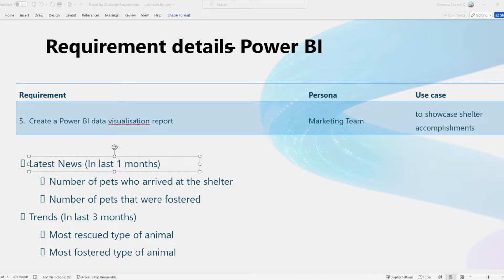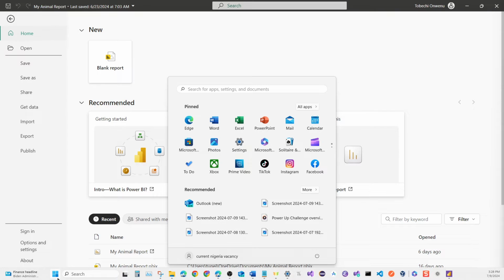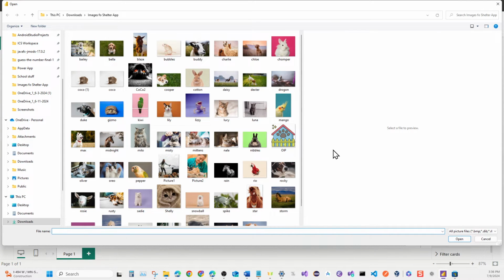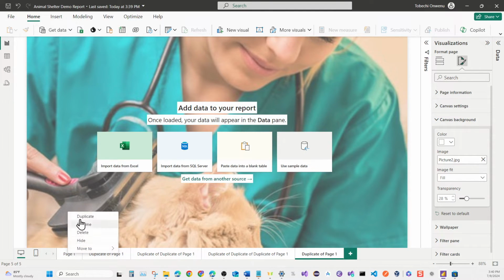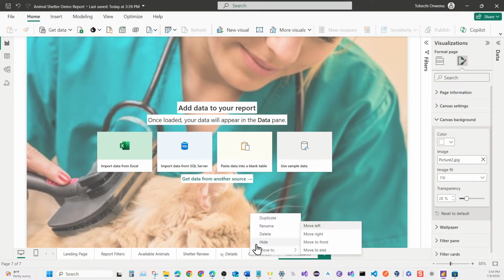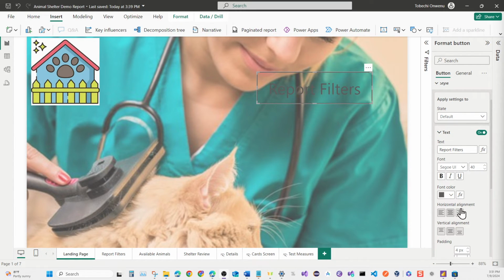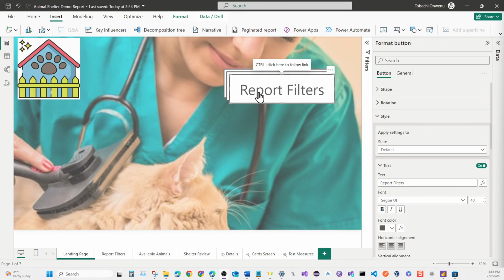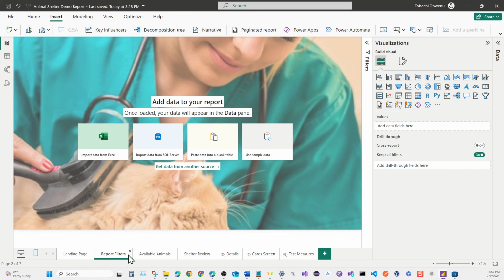15. Getting Started with the Microsoft Power BI Report (Challenge 5 Part 1)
### **Creating Our First Microsoft Power BI Report (Challenge 5 Part 1) complete with Landing Page, Screens and Navigation Setup**

This report will serve as a comprehensive dashboard for shelter data analysis. We kick things off by prepping our screens and designing a dynamic **Landing Page** with full navigation capabilities.

### **What You’ll Learn in This Video**:
1. **Power BI Basics**:
   - Setting up the workspace for creating a Power BI Report.
2. **Designing a Landing Page**:
   - Create an engaging landing page with navigation options for seamless report browsing.
3. **Navigation Setup**:
   - Learn to add navigation buttons and links to enable smooth transitions between report pages.
4. **Screen Preparation**:
   - Prep your Power BI environment to align with the data and visuals you plan to display.

### **Why Use Power BI?**
Power BI allows you to visualize your data and make insights actionable. By connecting shelter data from Dataverse, you can create interactive reports that help manage operations effectively.

**Key Features**:
1. **Dynamic Visualizations**: Create visuals like charts, graphs, and tables that update automatically.
2. **Data Connectivity**: Seamlessly integrate with Dataverse and other data sources.
3. **User-Friendly Dashboards**: Build dashboards that are intuitive and easy to navigate.